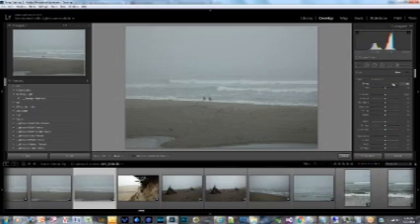Tutorial on Using Adobe Lightroom's Dehaze Feature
In this tutorial I demonstrate how to use Adobe Lightroom and Adobe Lightroom CC's Dehaze feature to bring out detail in pictures taken in heavy fog and other challenging conditions.